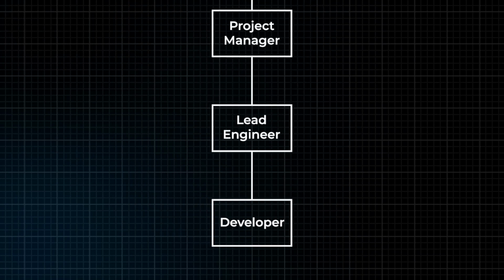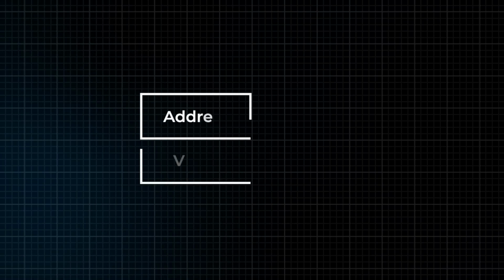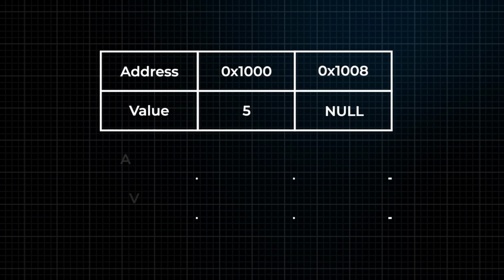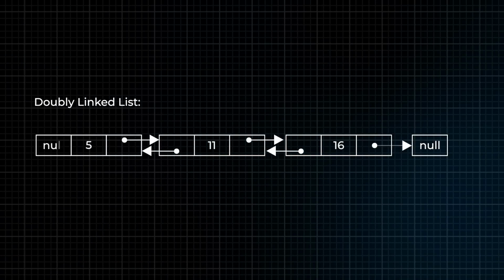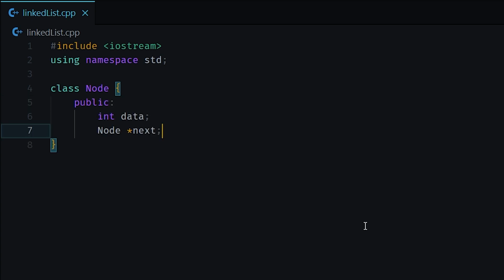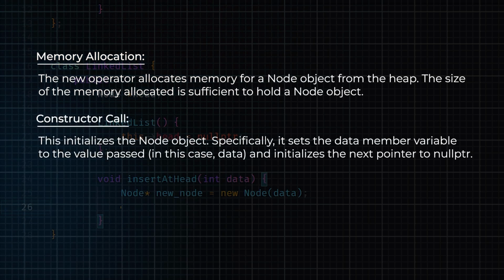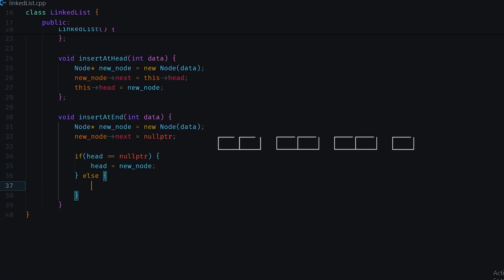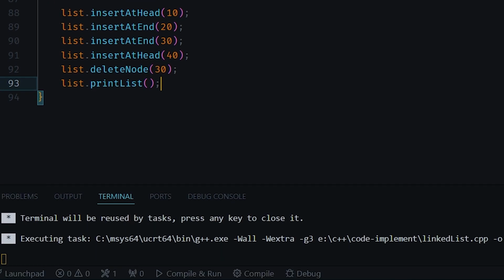Data Structures and Algorithm: Linked List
In this video, I aim to explain linked lists in the easiest way possible, using simple analogies and clear animations.

In this video, you will learn:
- How linked lists are structured
- The differences between singly, doubly, and circular linked lists
- How memory allocation works for linked lists
- Basic operations like insertion and deletion

Chapters:
0:00 Introduction
0:28 What is a Linked List?
0:52 Business Analogy Explanation
1:52 Properties of Linked Lists
2:38 How Memory Work?
5:00 Types of Linked Lists
6:50 Implementation in C++

If you're new to data structures or just looking for a refresher, this video is perfect for you. I'll be uploading more in-depth and detailed videos to help you master these topics.

Related Links
How computer memory work: